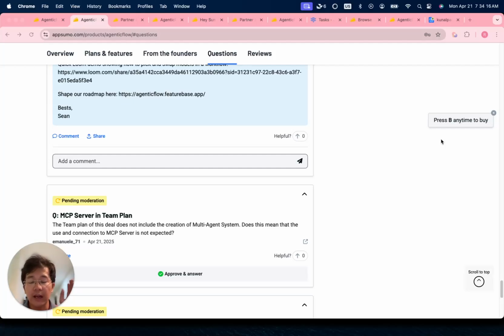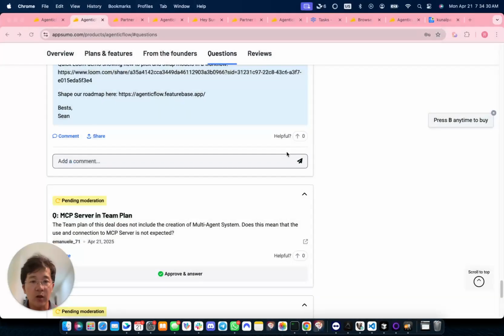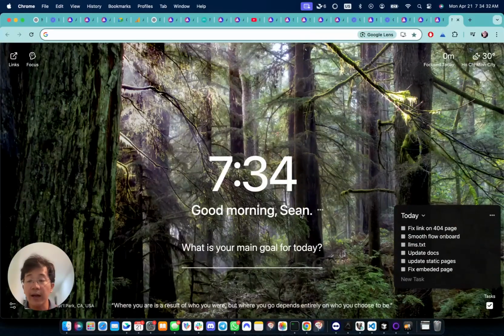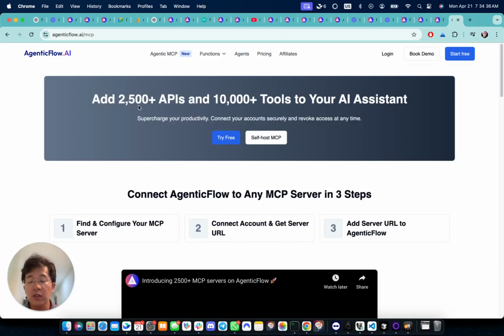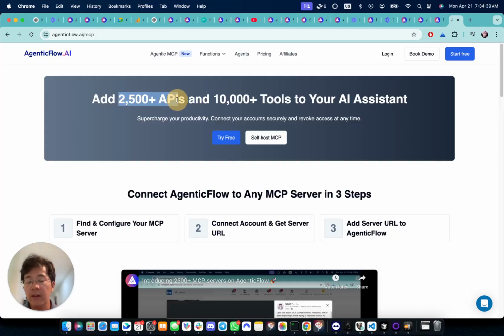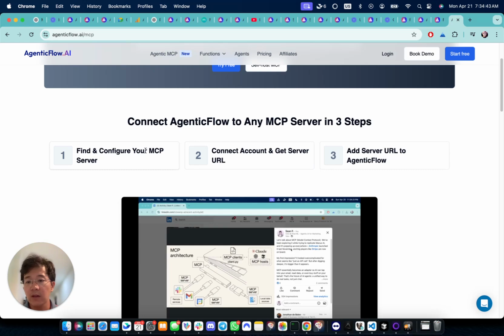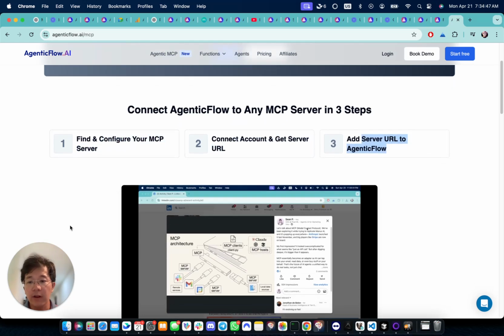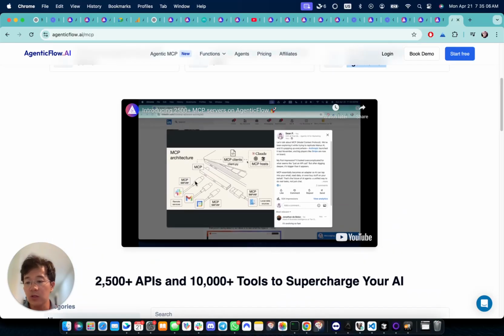Understanding MCP and AgenticFlow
n this video, I clarify how the MCP server is available across all plans — not just the Business tier.
I also explain the key differences between MCP and the multi-agent system, helping you better understand how each fits into your workflow.
You'll see a simple three-step guide to setting up MCP on AgenticFlow: configure your settings, add your account, and enter the server URL.
For even more details, I’ve included a comprehensive tutorial link.